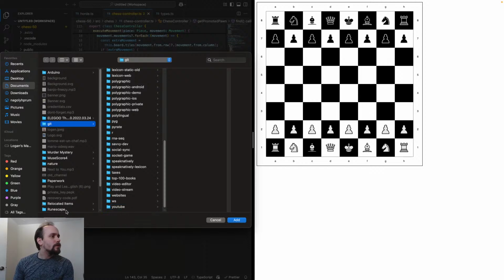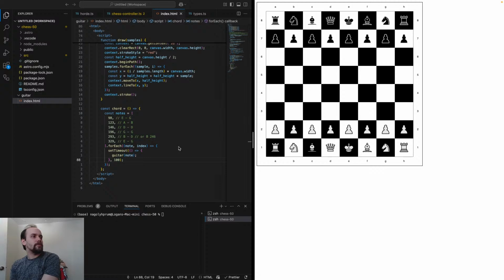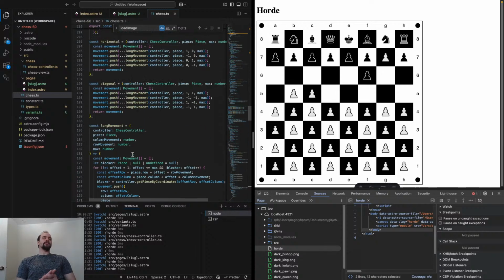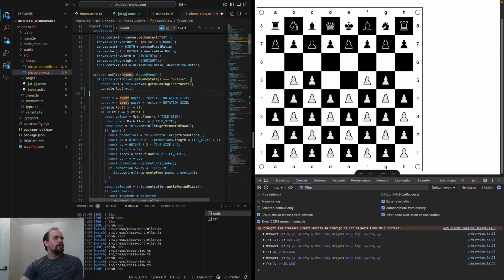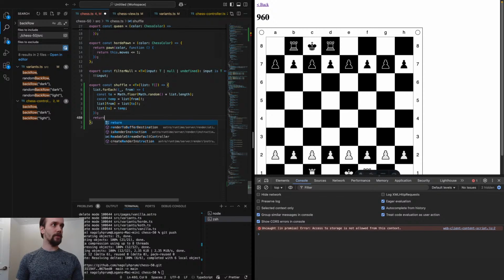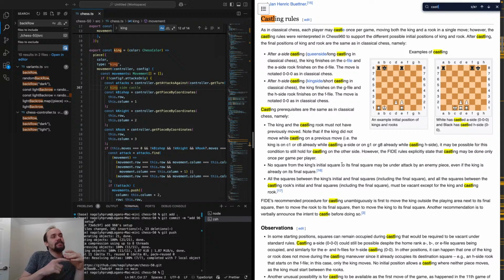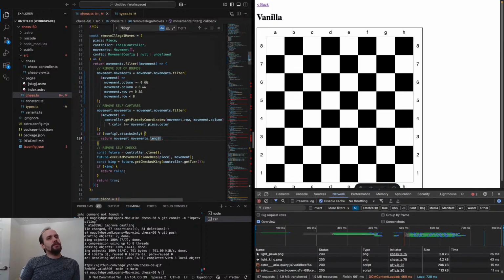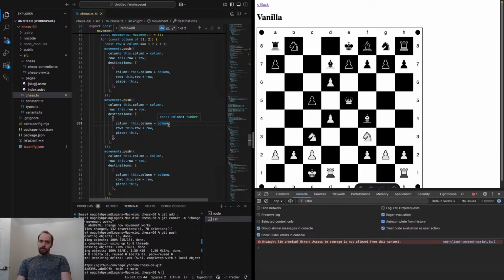Coding Every Variant of Chess I Can Find (960 - 4 / 50)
Scouring the webs for different ways to play chess then writing the code for it.

Vercel: chess-50-ee1wervga-nagolyhprums-projects.vercel.app